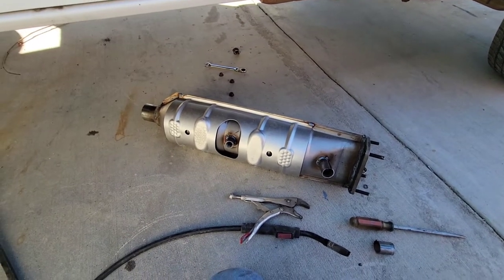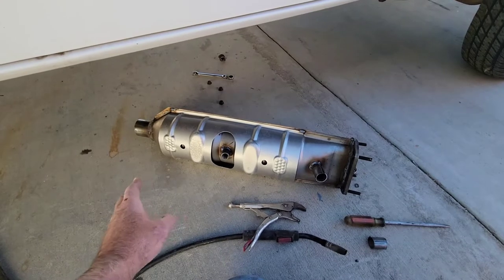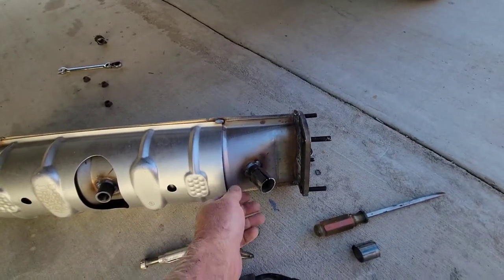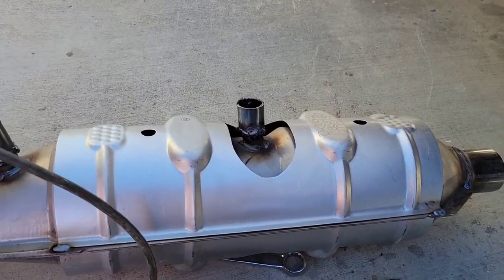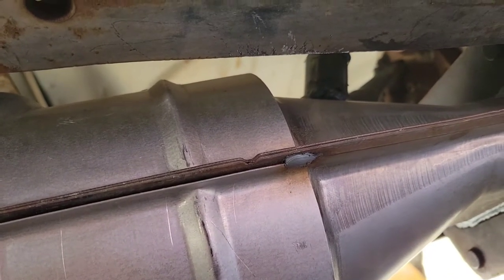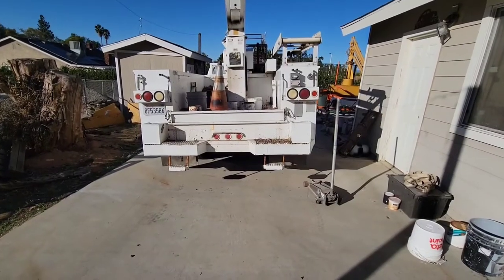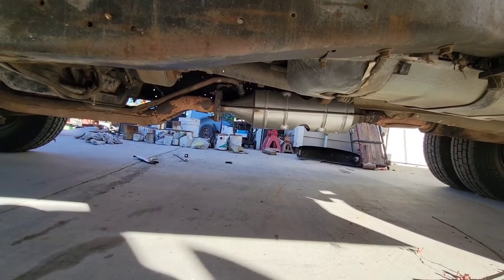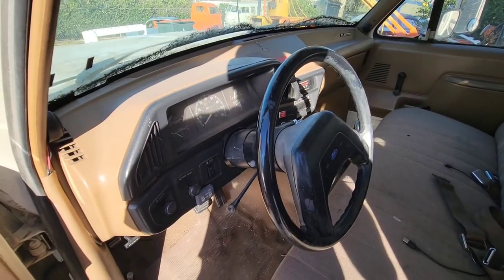Ford F250 350 450 550 super duty catalytic converter replacement 7.5l California CARB 460 engine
This is not a HOW TO video this is just how I did my own catalytic converter.
setpower Fridge